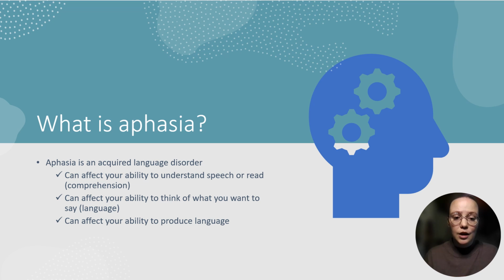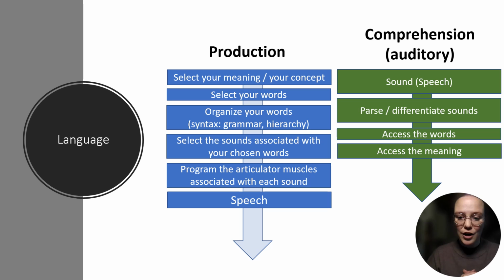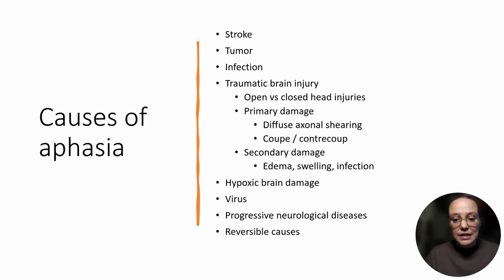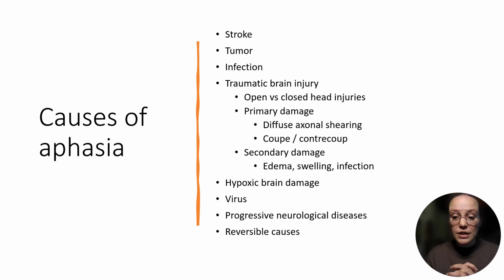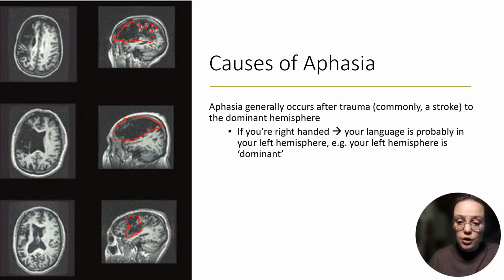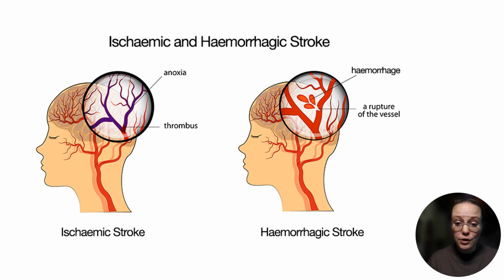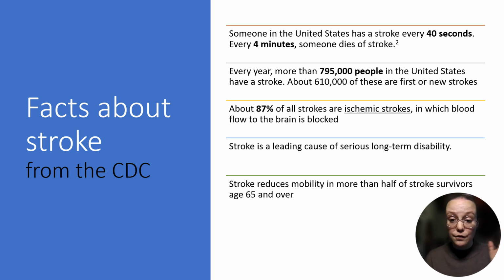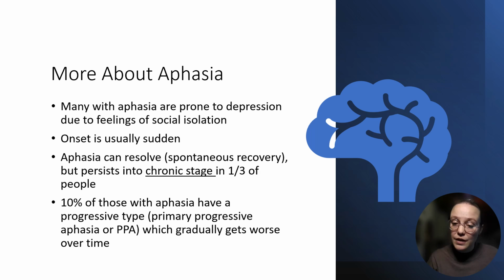ENIGMAU Aphasia 1intro